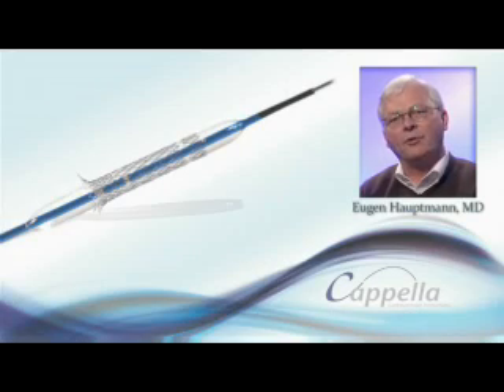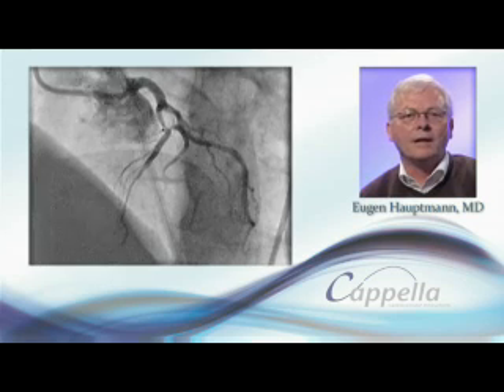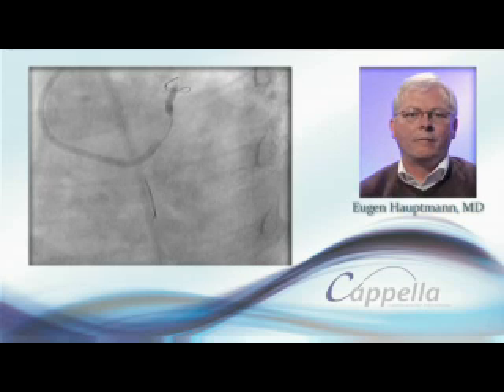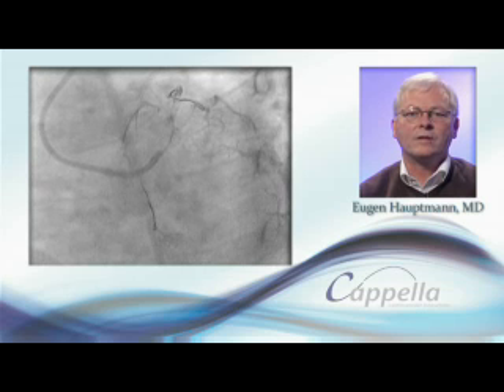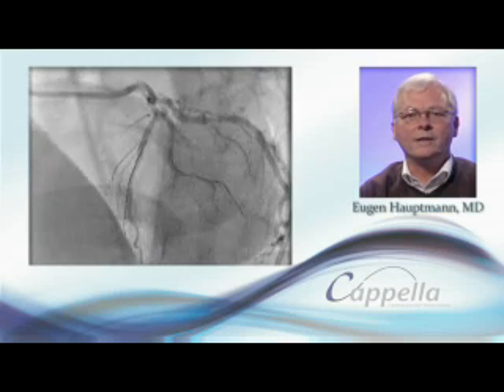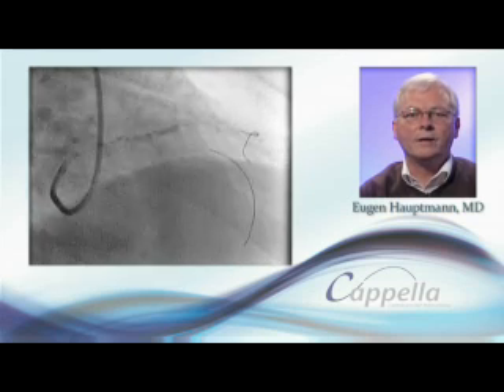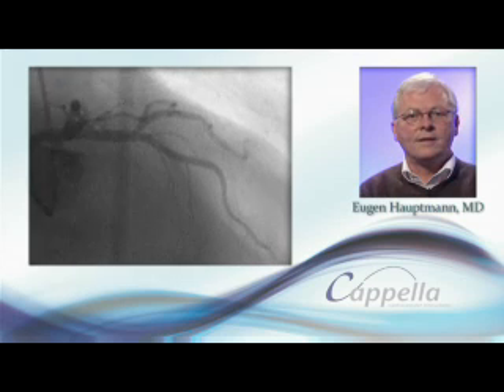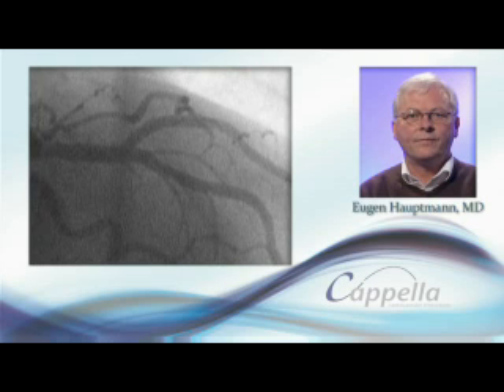Testimonial: Dr. Hauptmann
Karl Eugen Hauptmann, Chief Director Cardiology, Krankenhaus der Barmherzigen Brüder Trier, discusses precise bifuraction lesion preparation (1,0,1) Medina classification when using a self expanding Sideguard® stent to achieve a most favourable 6 month outcome.